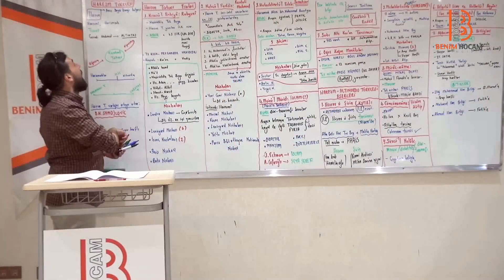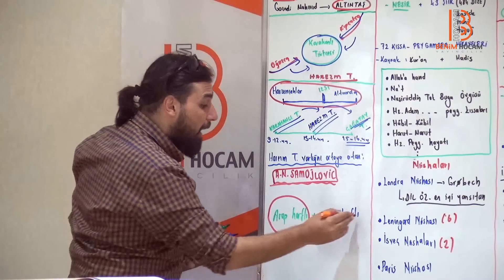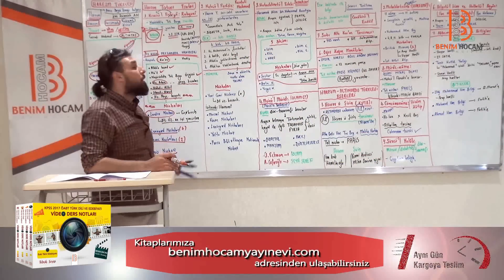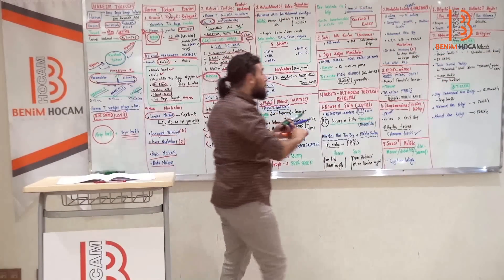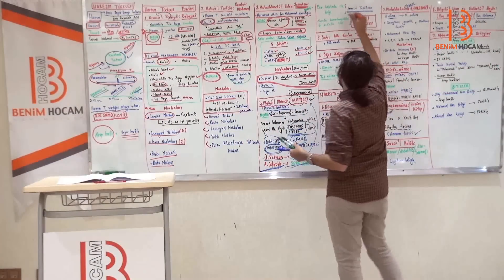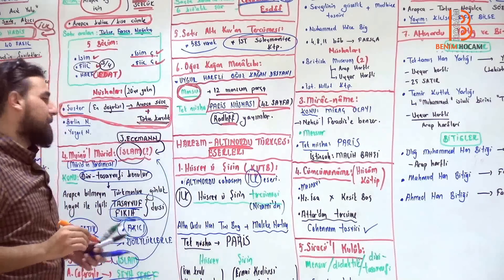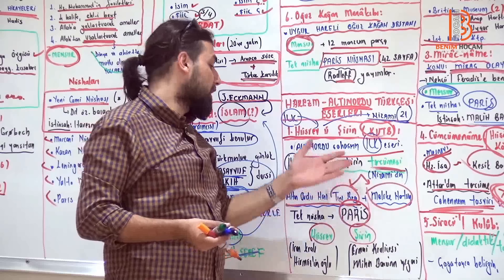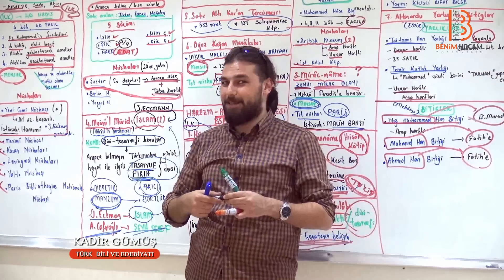175) Harezm Türkçesi - I - Kadir Gümüş (2025)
Türkiye’nin Hocaları Sizin yanınızda …
Kitap Satışımız İçin;